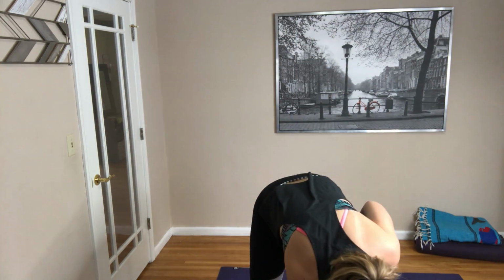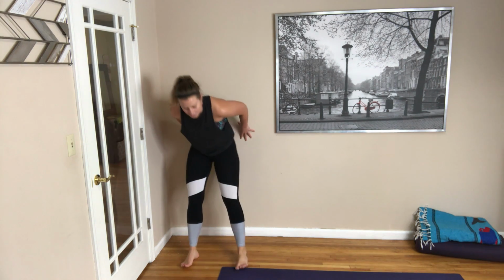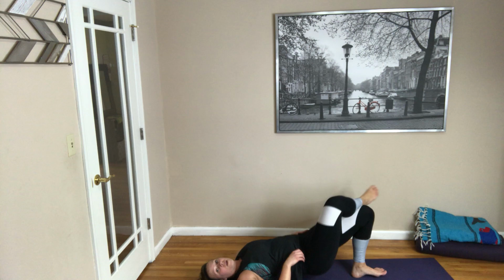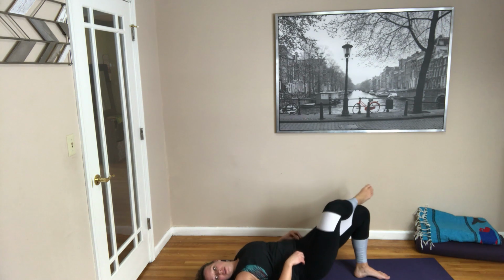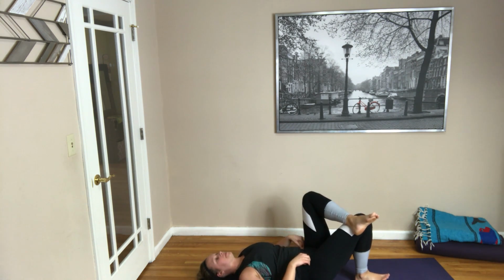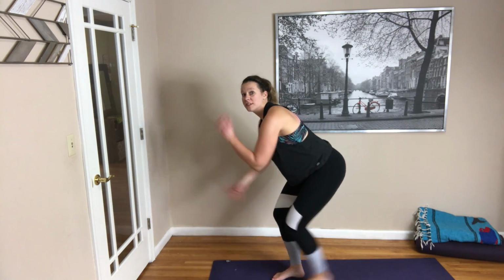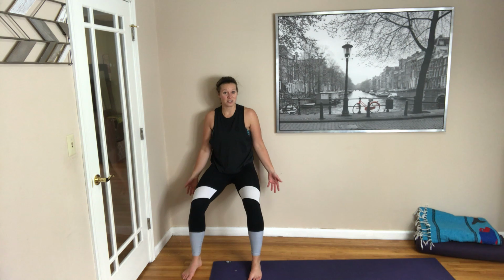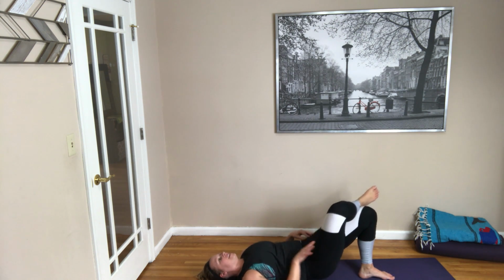10 Minute Booty Building Workout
In need of a quick booty workout without any equipment? Try this as a mid-day pick me up workout or as a 10 minute finisher after your leg day routine.